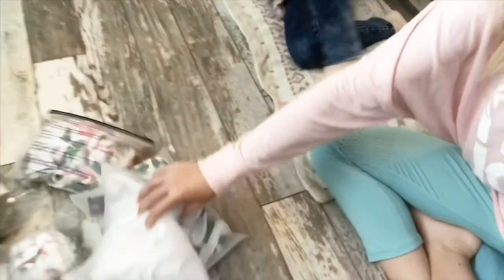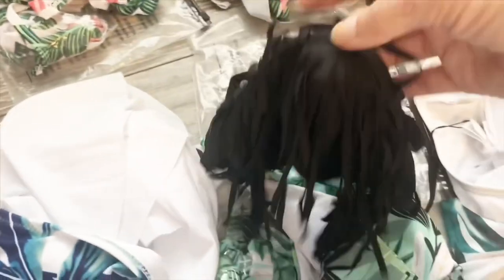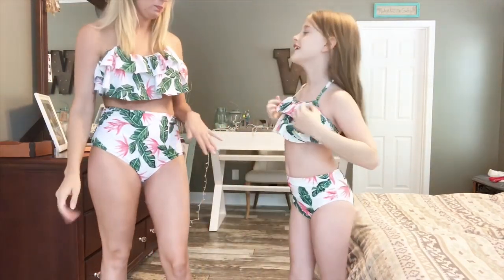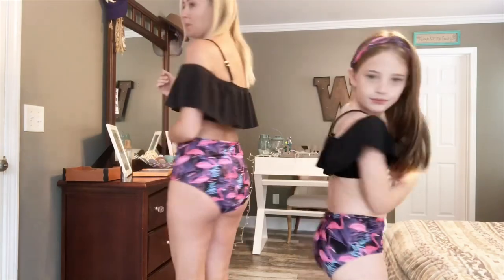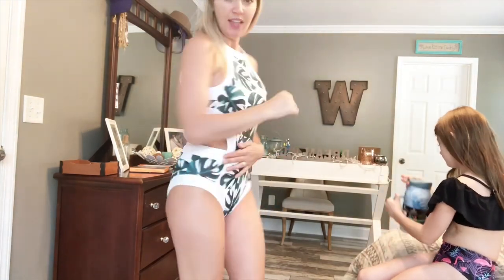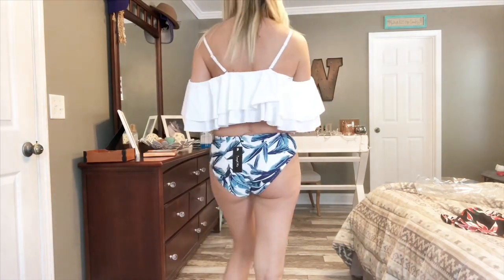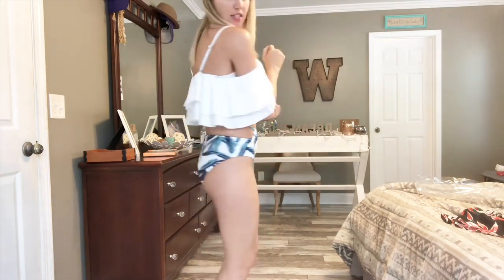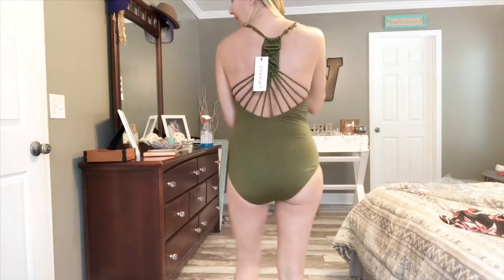Amazon Haul Swimsuit Edition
Amazon Swimsuit Haul and Try On.

PRODUCTS MENTIONED
~Pink & Green Palm Mommy & Me

~Flamingo Print Mommy & Me

~One Piece Cut Out Palm Print

~Two Piece Off Shoulder Ruffled Flounce Crop Bikini Top with
High Waisted Bottoms

~One Piece Olive Green